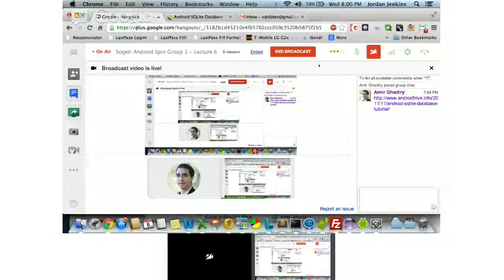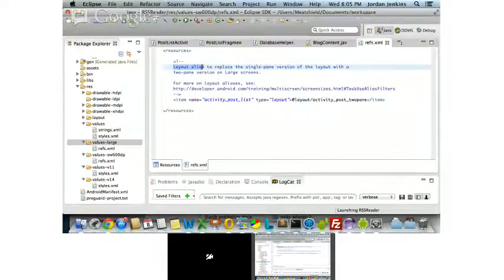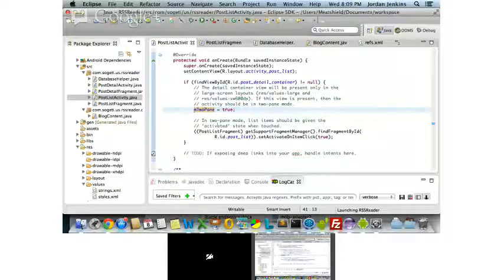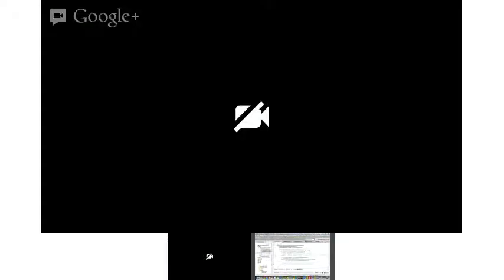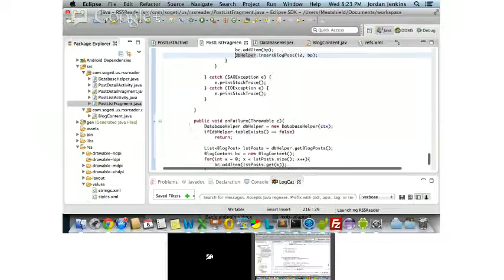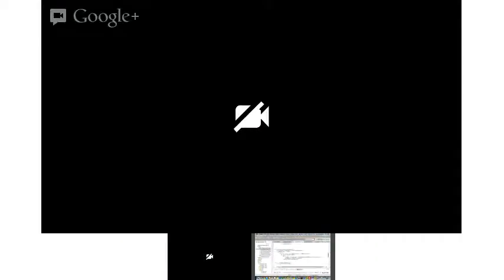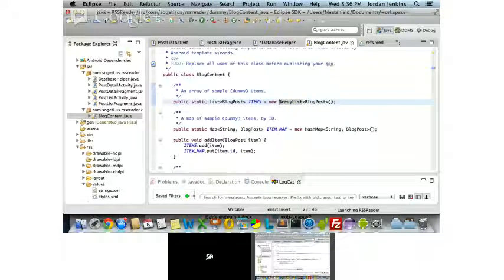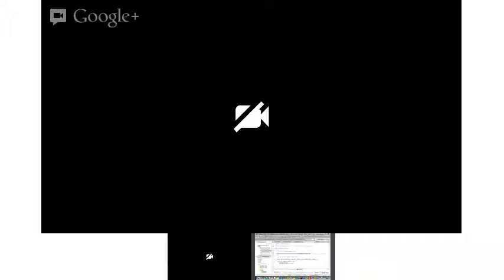Sogeti Android Spin Group 1 - Lecture 6